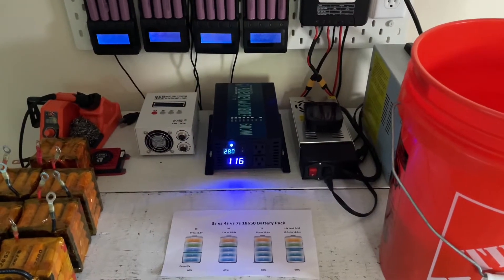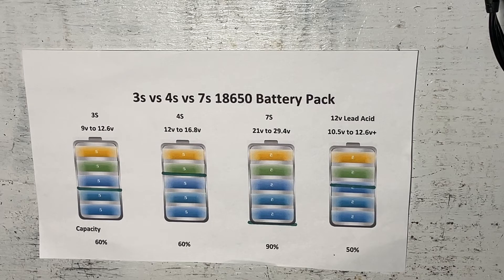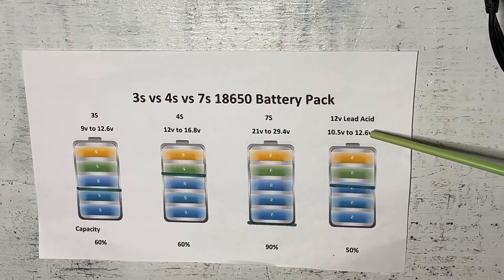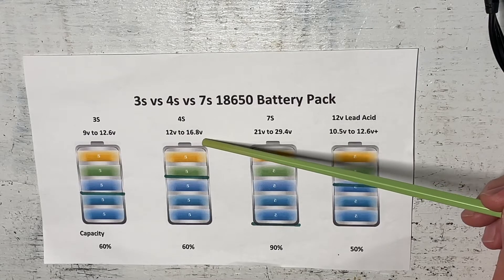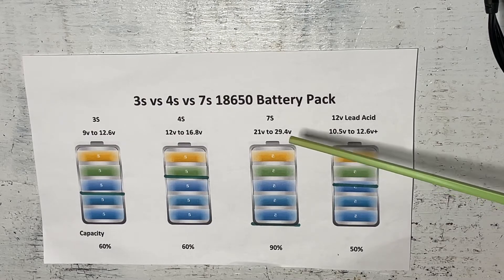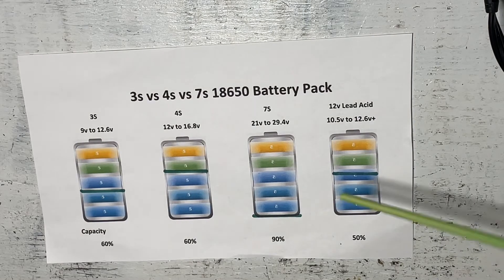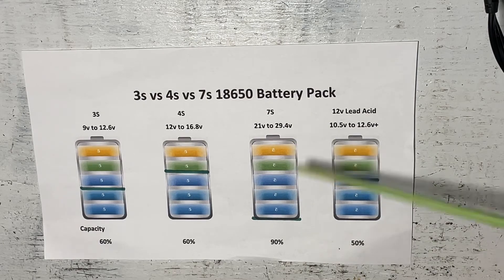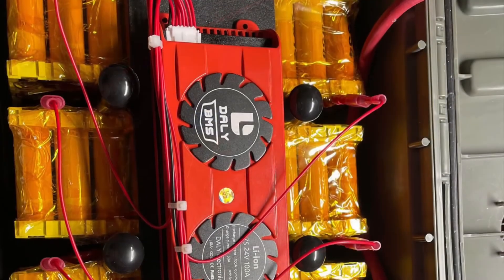Beginners guide to 18650 batteries part 4 Battery voltage￼”￼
We will be talking about the ideal voltage for utilizing the 18650 battery cell in a battery pack or power supply.

Thanks again and happy battery building.

KJ